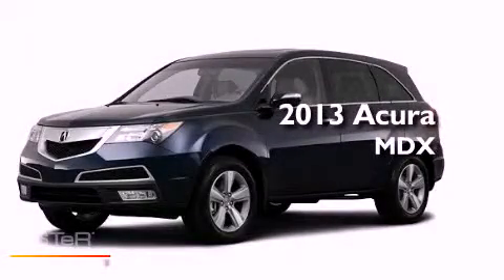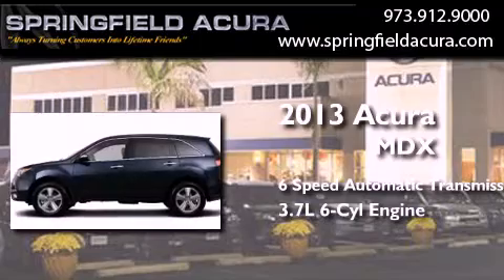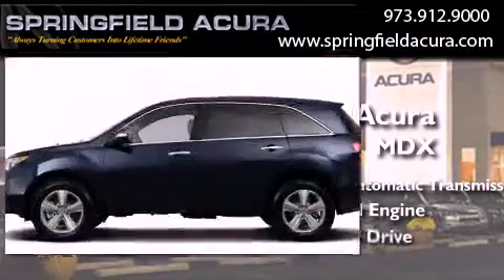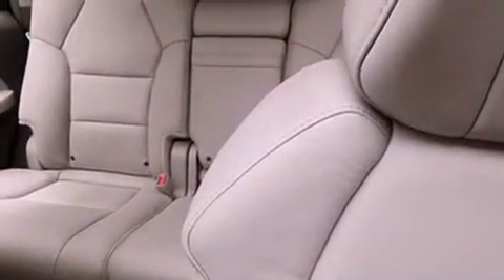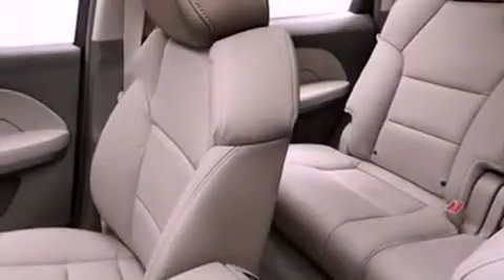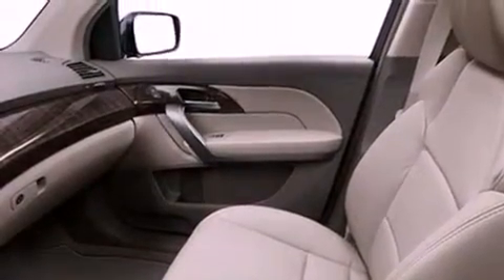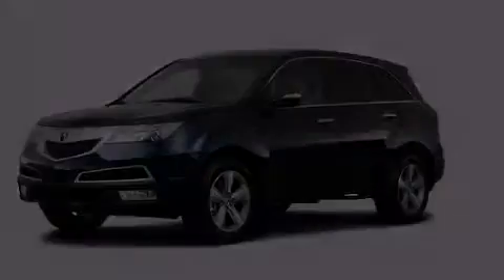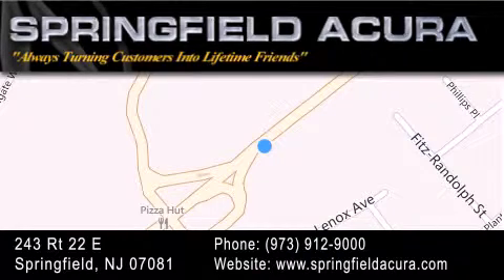2013 Acura MDX Elizabeth NJ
Year : 2013
 Make : Acura
 Model : MDX
 Engine : Gas V6 3.7L/224
 Trans . : Automatic
 Exterior : Bali Blue Pearl

 Interior : Graystone
 Stock : 24731B